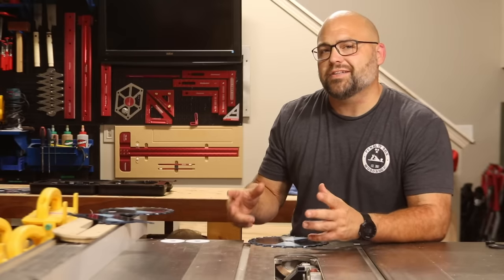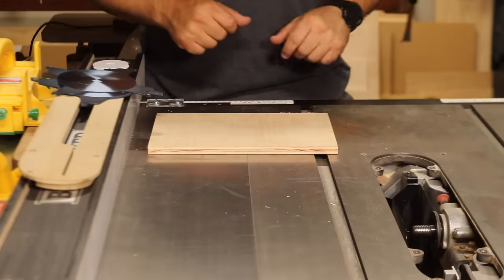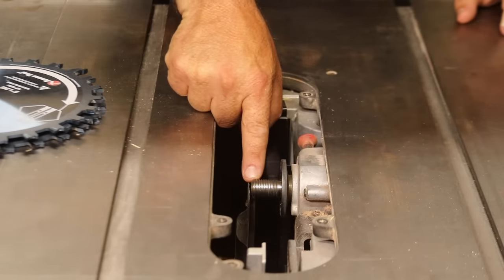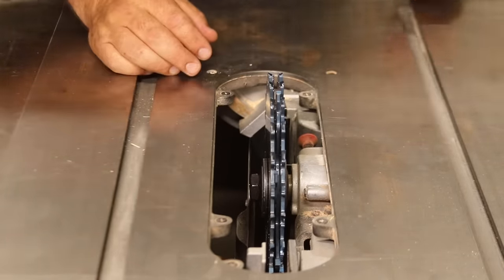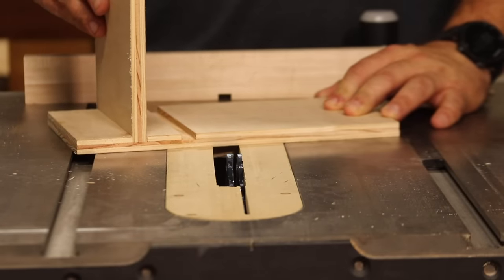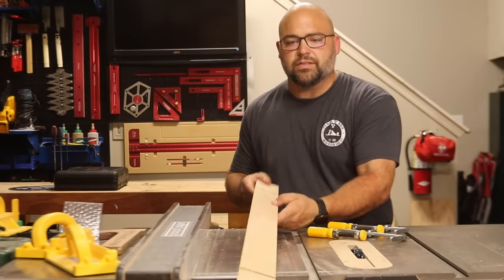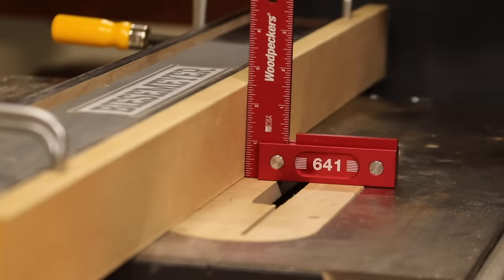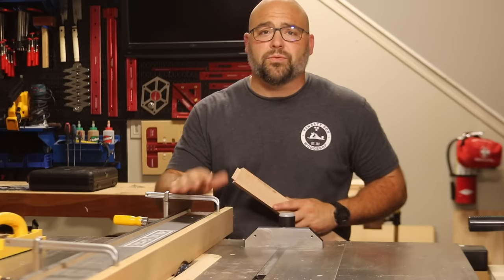How to Set Up and Use a Dado Stack - Full Tutorial and Examples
This video explains the details of of how to set up your dado stack and how to set up a dado stack properly. It also shows examples of how use your dado blades to cut dados, rabbets, and tenons. A Dado Stack can be one of your most useful and versatile tools in your wood shop!**Always follow the installation and usage directions on your dado stack and table saw. Always be sure to unplug your table saw when changing the blades**

Tools Used during this build:

Prestige Series Dado Stack

Micro jig Matchfit Dovetail Clamps

Micro jig Grr-ripper

Micro jig Pushblocks

Delta Table Saw

Biesemeyer Table Saw Fence

Canon T6i DSLR

Rode VideoMic Microphone

Canon EF 28-135mm f/3 Zoom Lens